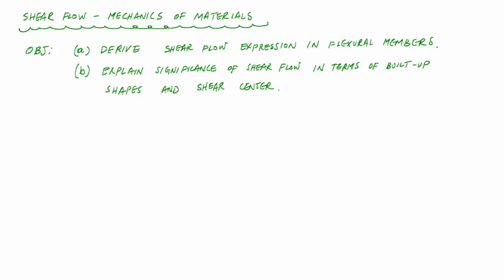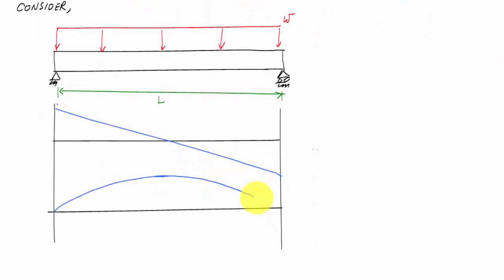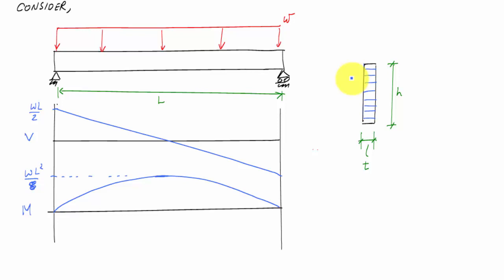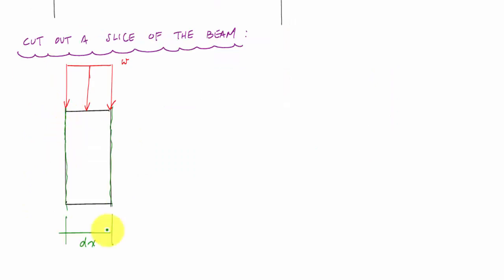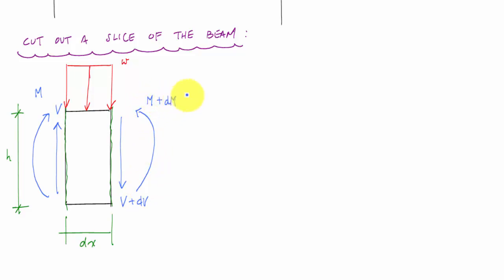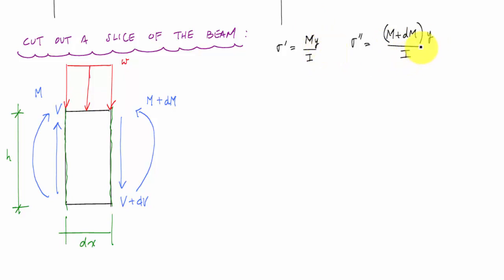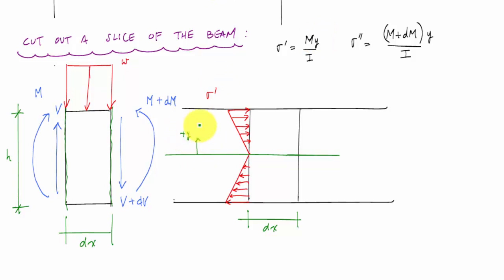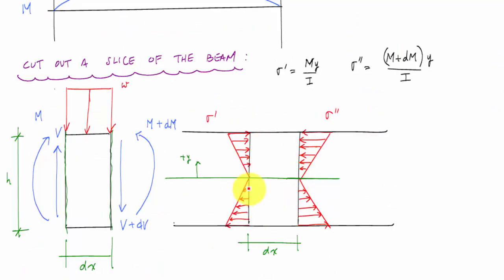Introduction to Shear Flow (1/2) - Mechanics of Materials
Introduction to shear flow, derivation, and it's significance.
Part 1: Derivation of Shear Flow Equation
Part 2: Significance of Shear Flow in Engineering Applications